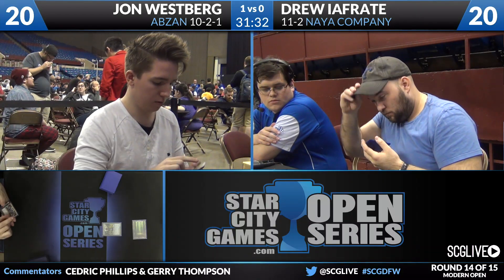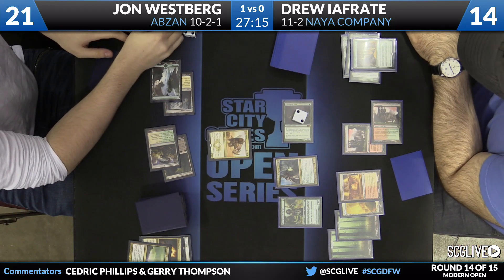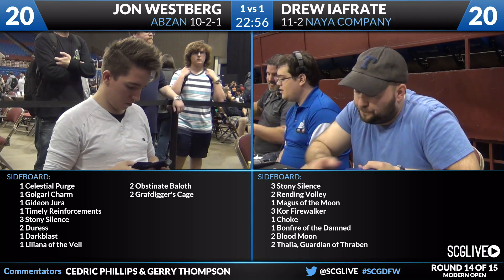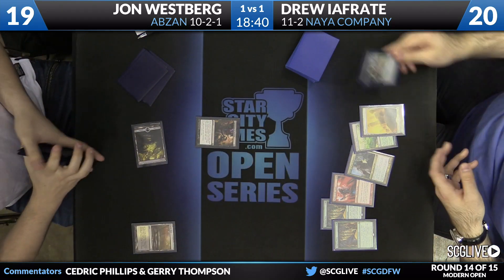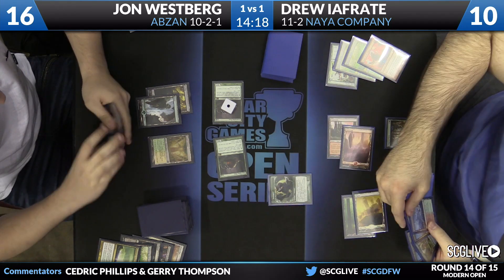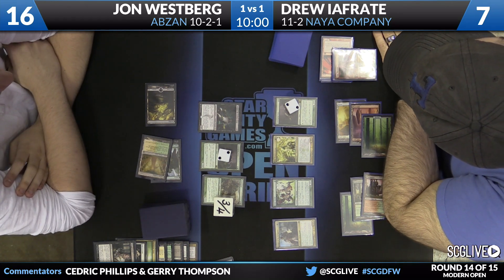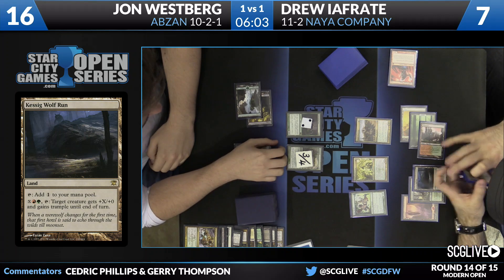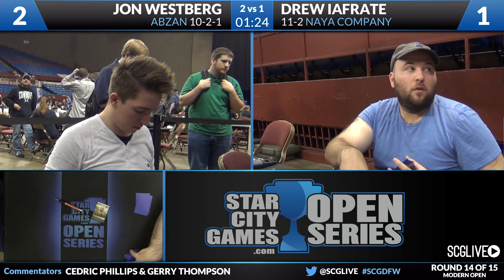SCGDFW - Modern - Round 14b - Jon Westberg vs Drew Iafrate